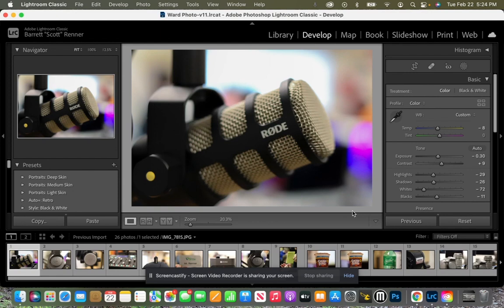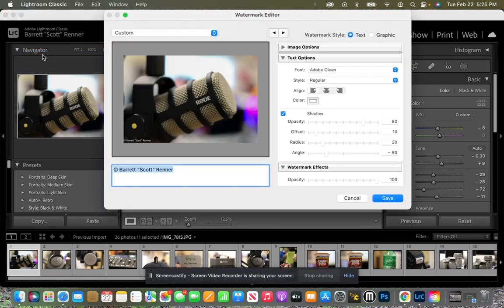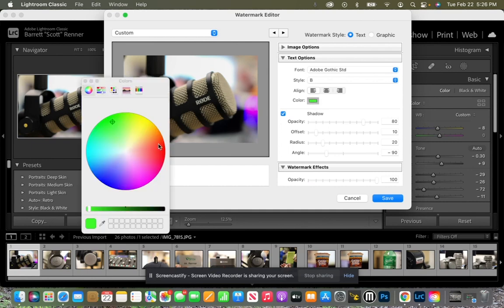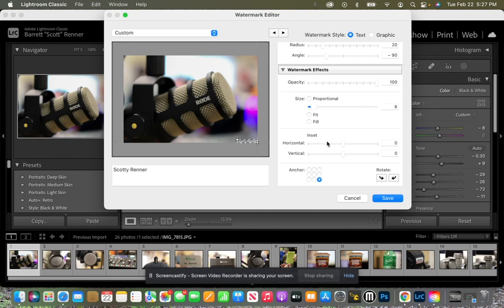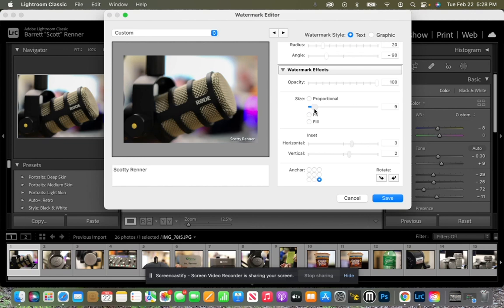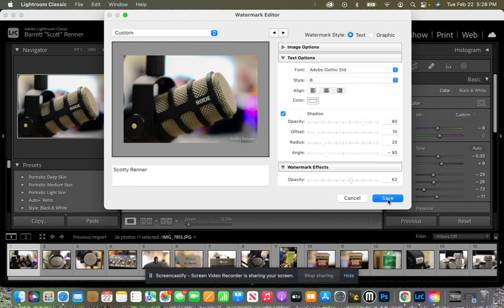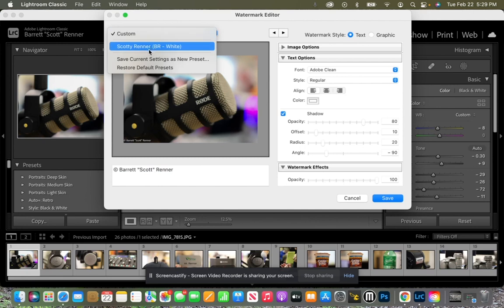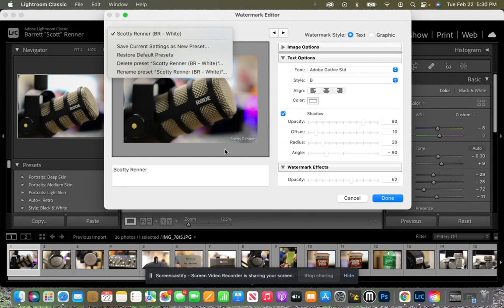Lightroom 101: How to create a watermark in Lightroom (Mac)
In this video, I will learn how to create a watermark in Lightroom using a Mac.

How do I create a watermark in Lightroom?